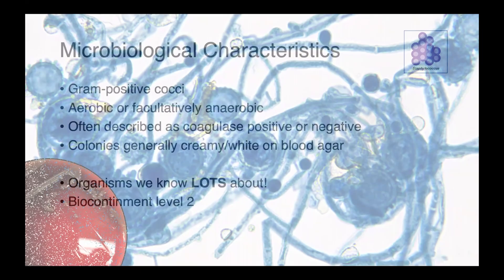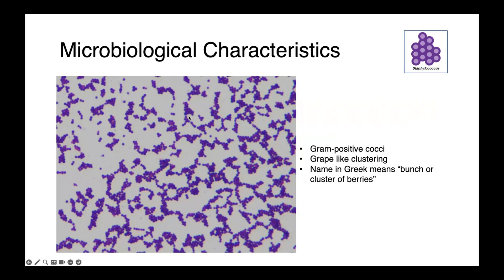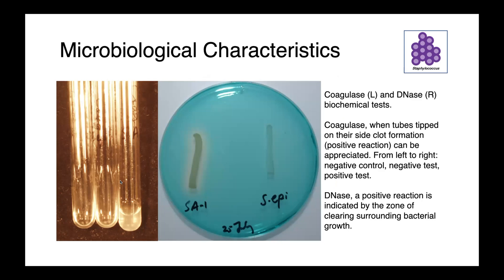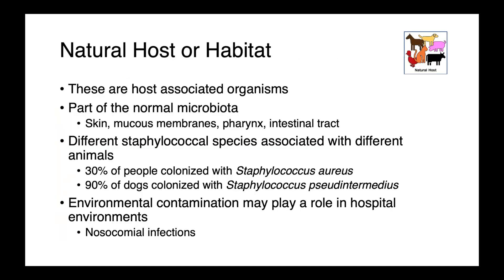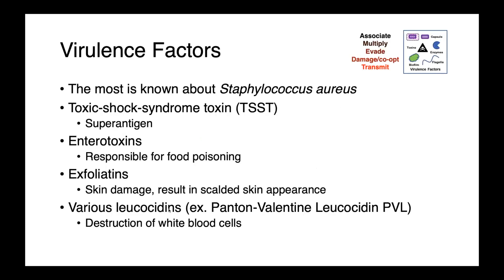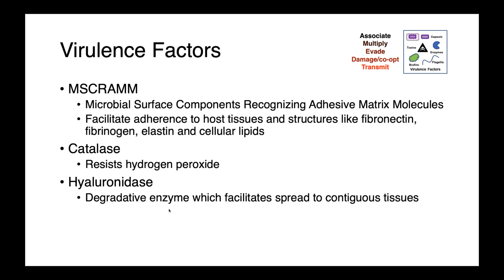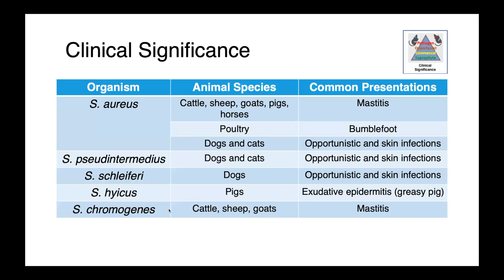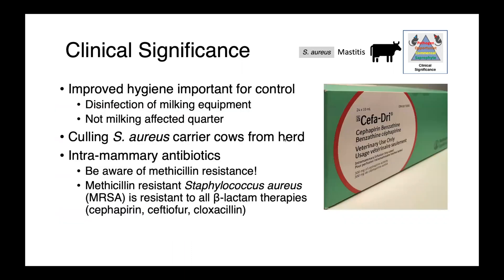Staphylococcus (Part 1) - Veterinary Bacteriology and Mycology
In this lecture, we discuss the genus Staphylococcus. I cover the basic microbiological characteristics, taxonomy, virulence factors, common clinical presentations, sample collection and diagnostic strategies, zoonotic potential and treatment options. In this lecture we pay particular attention to Staphylococcus aureus, S. pseudintermedius, hyicus and chromogenes.